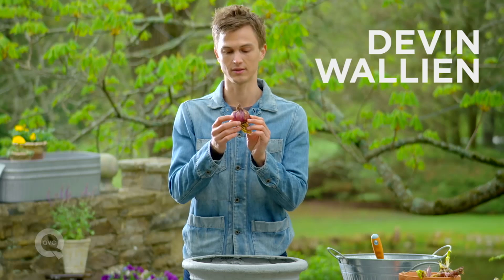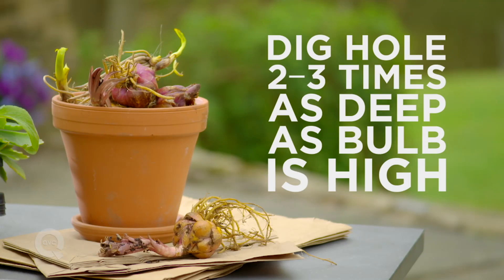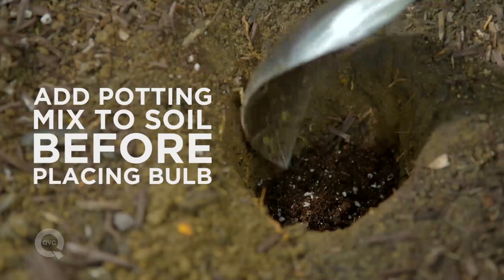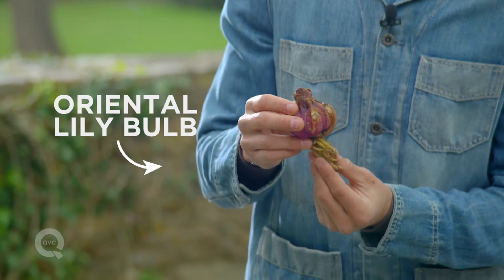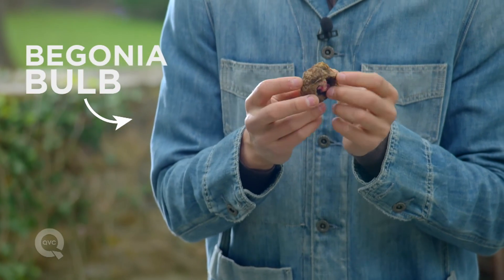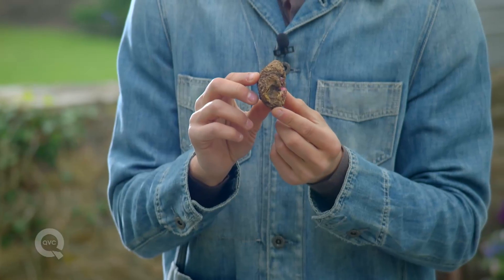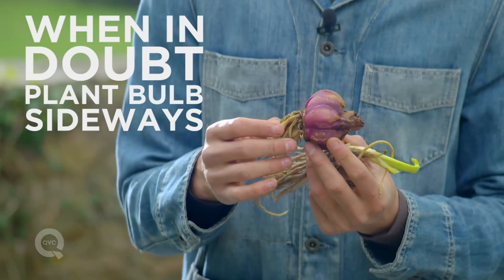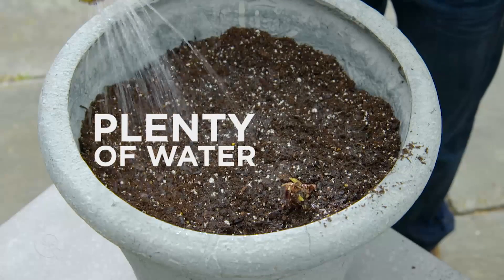How to Plant Bulbs: The Dirt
Learn the basics on how to plant bulbs for the upcoming spring season!